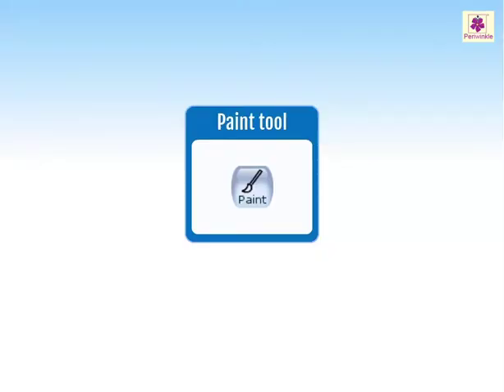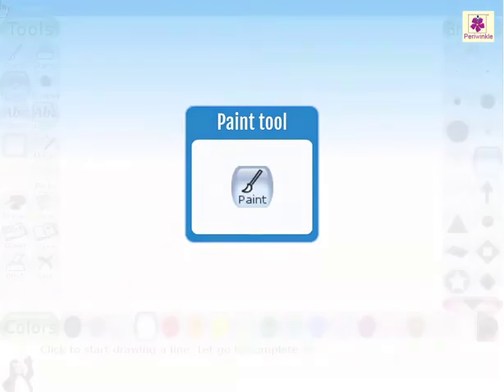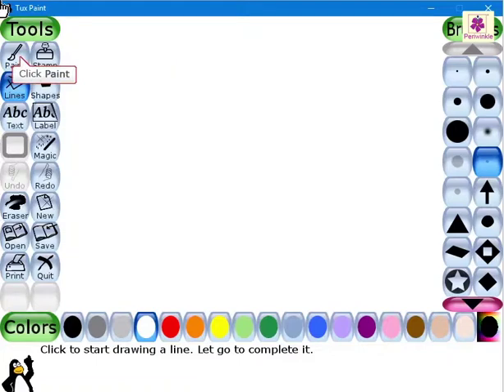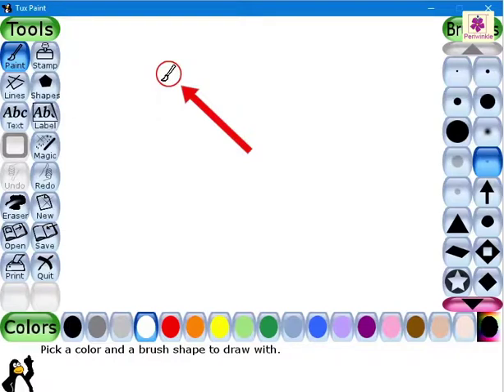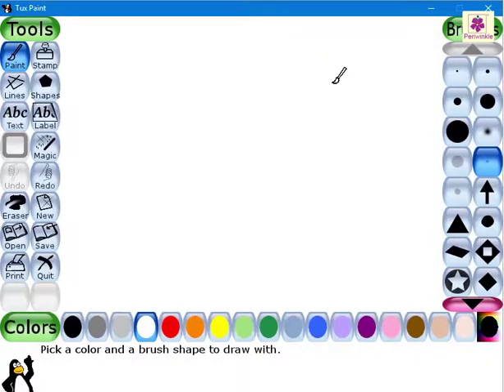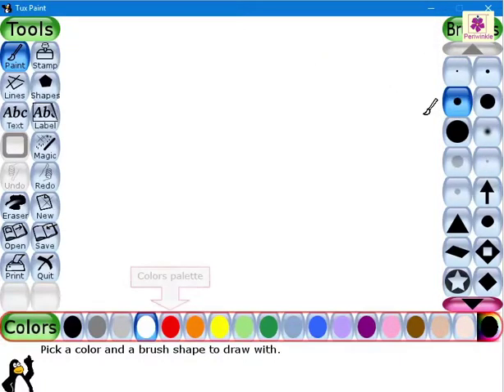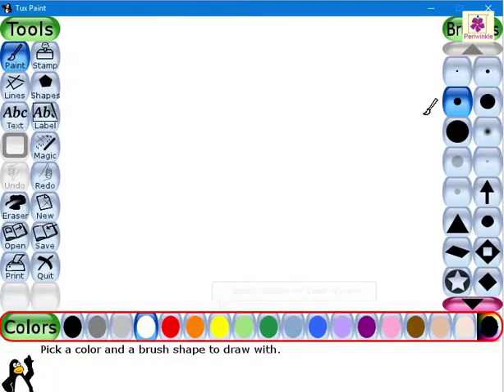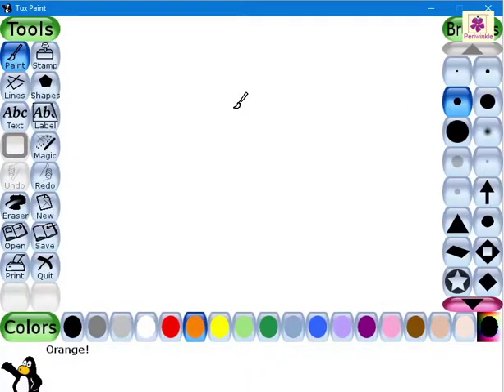Using the Paint Tool | Computer Training | Periwinkle